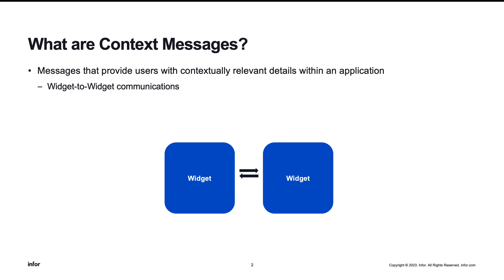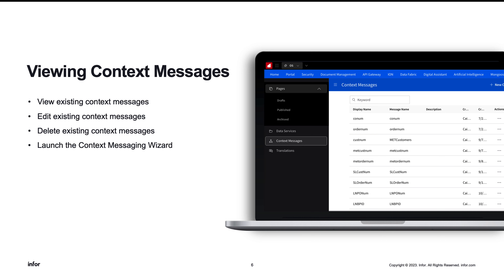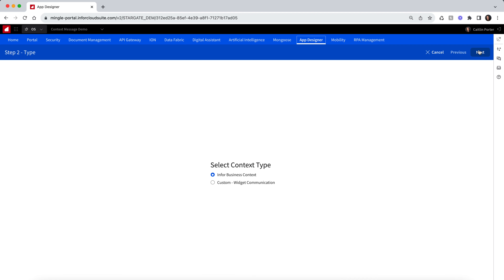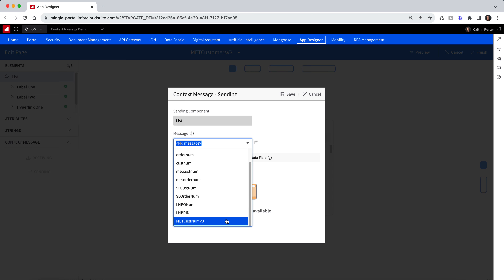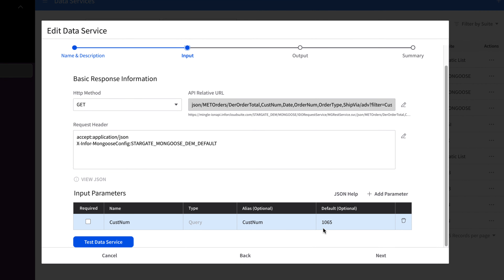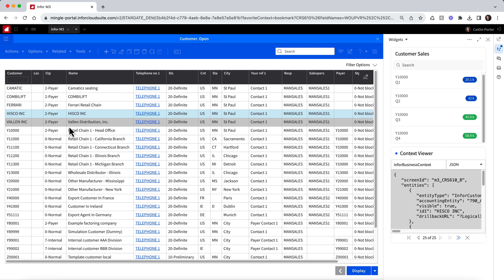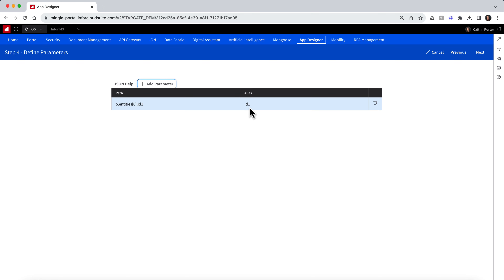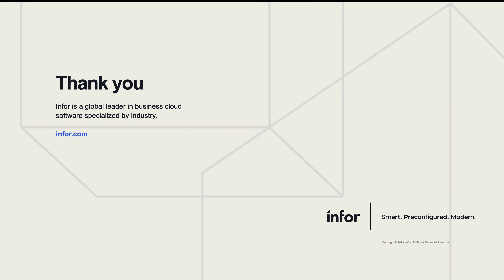Context Messaging with Infor OS App Designer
This video introduces the dynamic feature of context messaging within Infor OS App Designer. It showcases the process of creating context messages, enabling seamless communication between widgets. Users learn to establish widget-to-widget communication by defining and implementing context messages. Additionally, this tutorial illustrates the creation of an Infor Business Context message within OAD to help facilitate application-to-widget interactions within the platform. This video serves as a comprehensive guide for users to effectively leverage and implement context messaging for improved communication and data sharing in the OS Portal.

0:00 – Introduction
0:20 – What are Context Messages
0:36 – Types of Context Messages
0:40 – Custom Context Messages
0:59 – Infor Business Context Messages
1:27 – Viewing Context Messages
1:44 – Context Messaging Wizard
2:00 – Demo: Creating a Custom Context Message
6:00 – Demo: Creating an Infor Business Context Message
8:40 - Conclusion